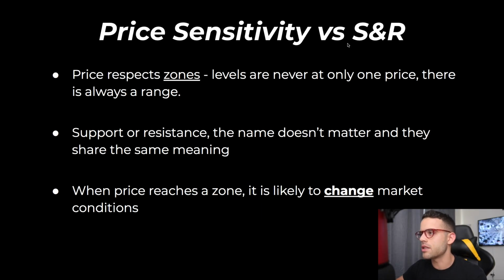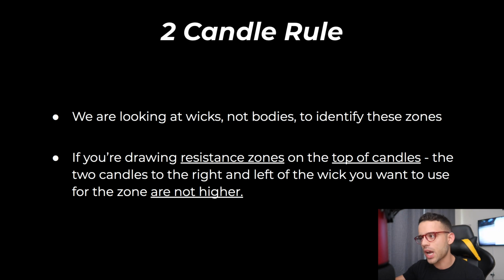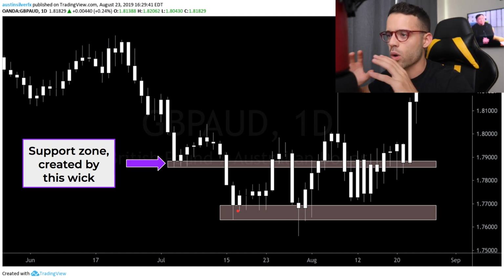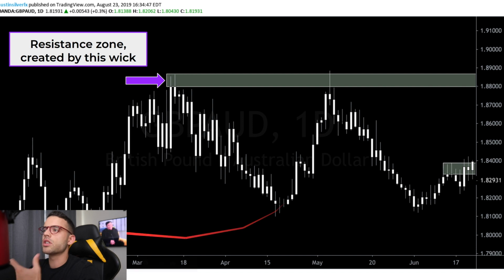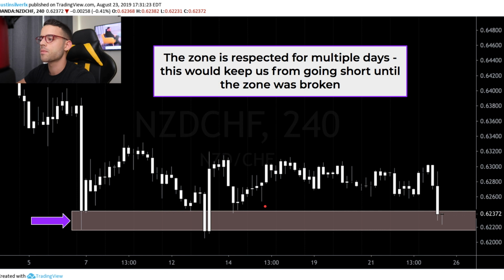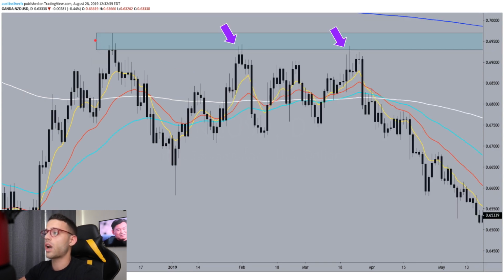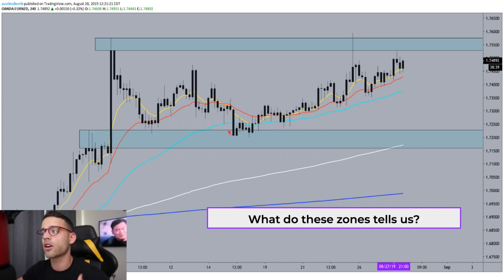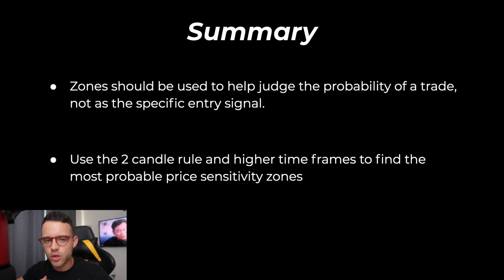Drawing Support & Resistance Made Easy: The 2 Candle Rule Revealed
In this video, we'll be learning how to plot and draw support and resistance using the 2 Candle Rule. This rule can help you visualize the price movement of your coin or commodity, and help you make better investment decisions.

If you're interested in learning how to plot and draw support and resistance, then this video is for you! We'll be using the 2 Candle Rule to help you understand the price movement of your coin or commodity. By understanding the rule, you'll be able to make better investment decisions - which is something that will help you succeed in life.

This video should explain the easiest way to plot and draw support and resistance.

🏆 Prop Firms – Save Up to 50% with code ASFX

💊 Edge Supplements – Fuel Your Performance